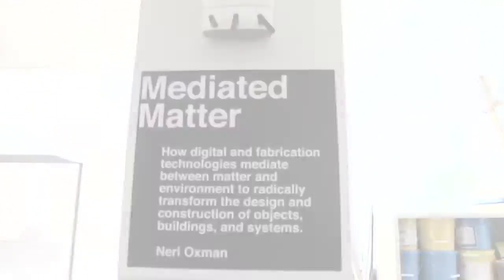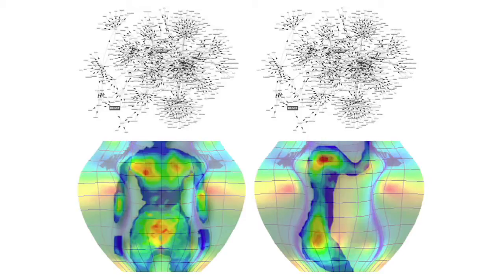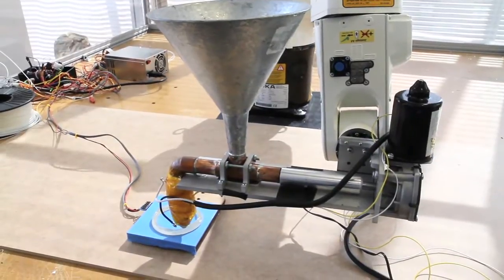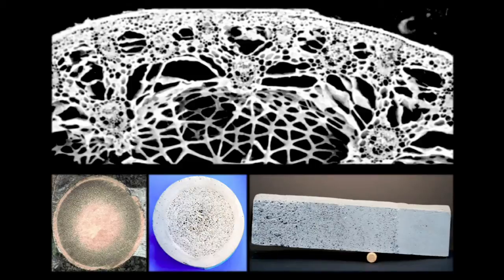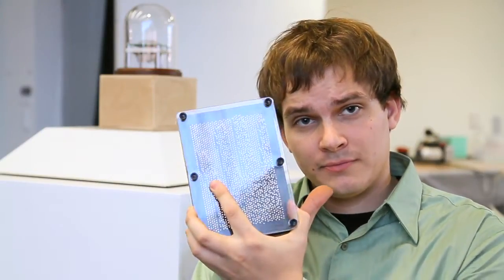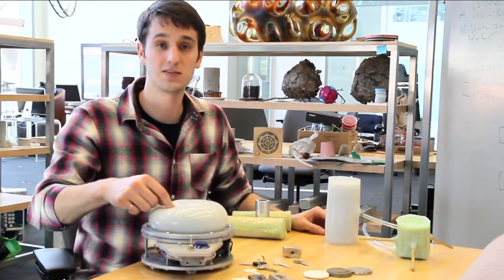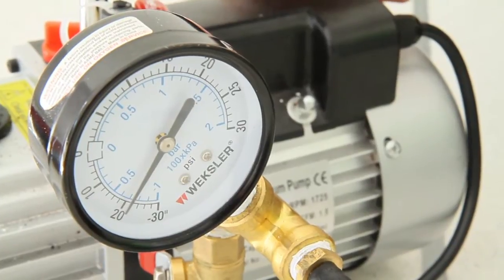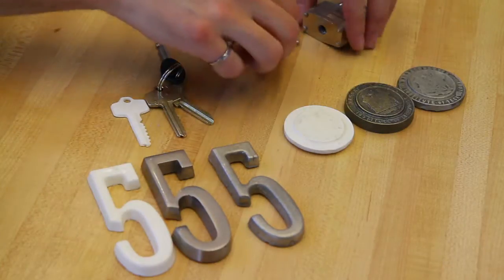Mediated Matter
Mediated Matter research integrates computational form-finding strategies with biologically inspired fabrication in order to enhance the relation between natural and man-made environments. The group seeks to establish new forms of design, and novel processes of material practice at the intersection of computer science, material engineering, design and ecology.